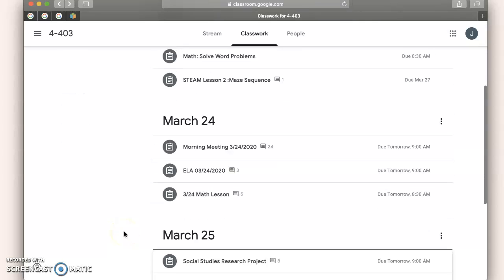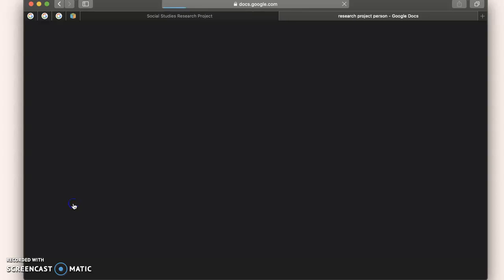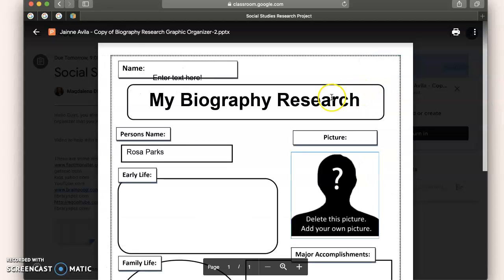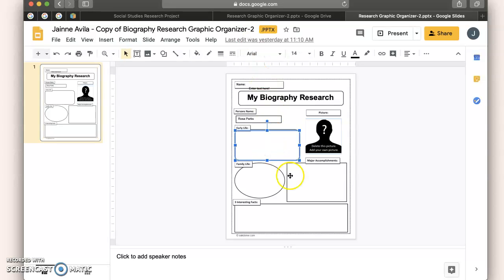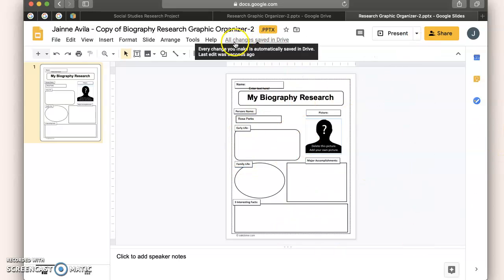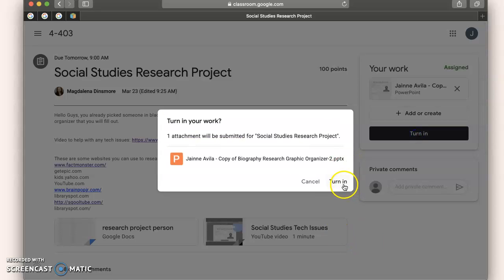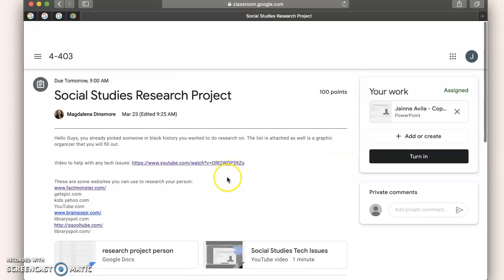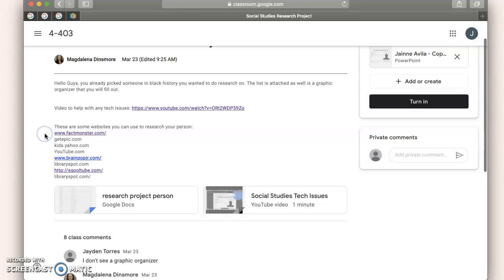Social Studies Help